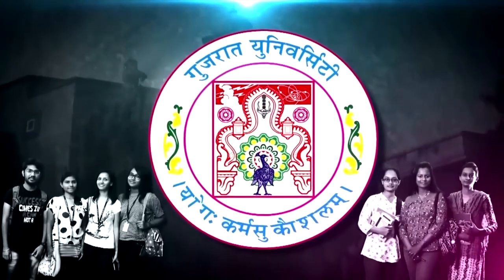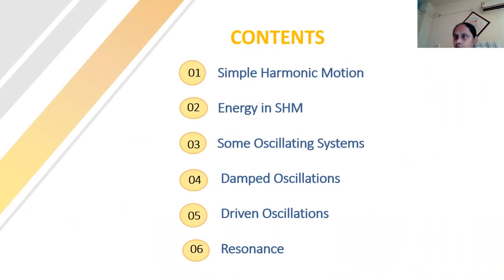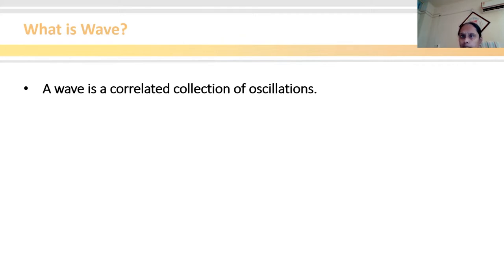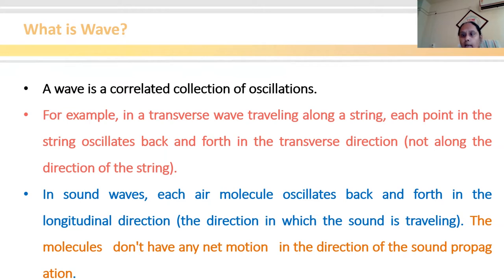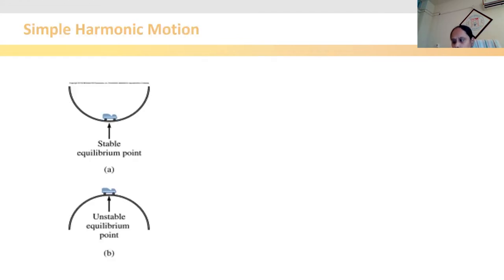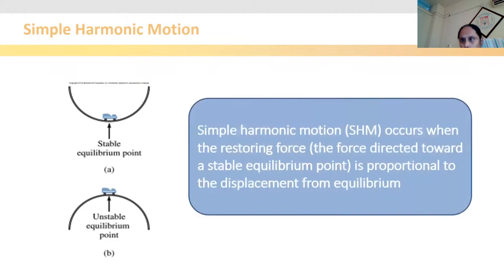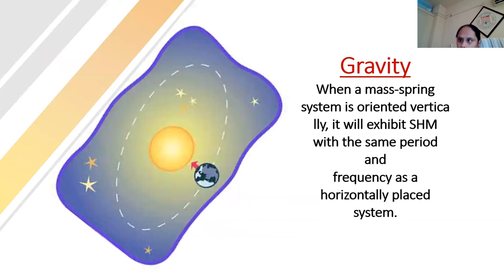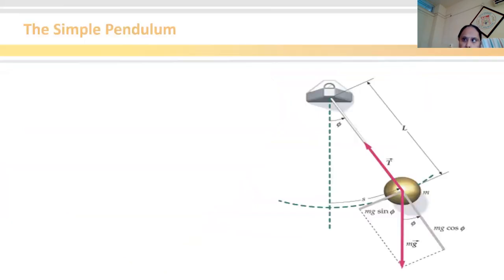Prof. Nita H. Shah